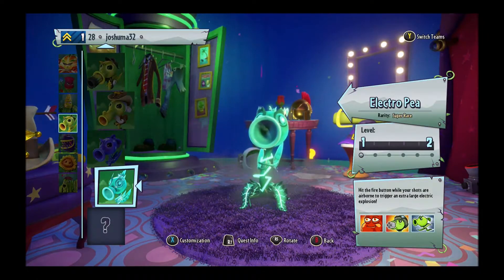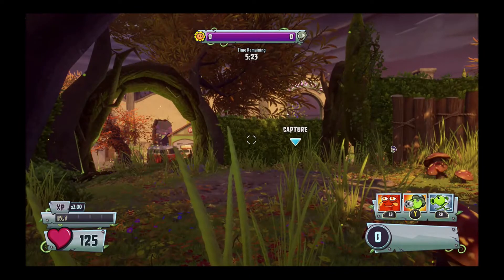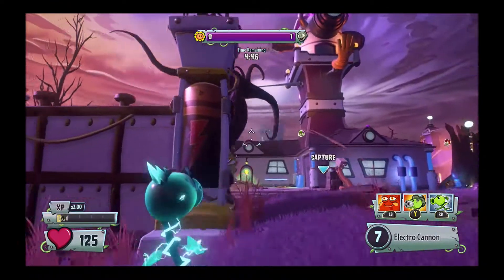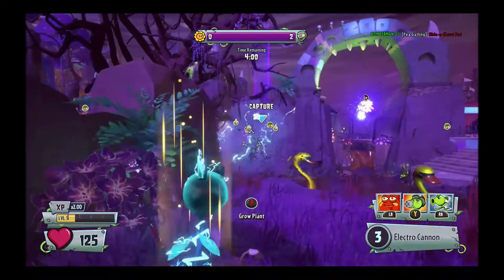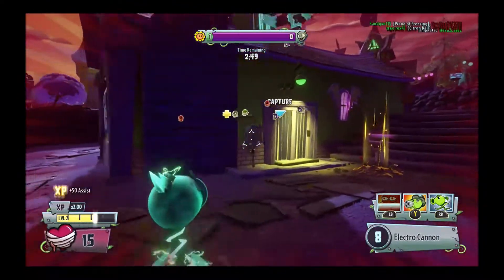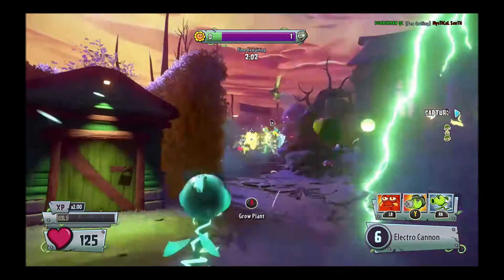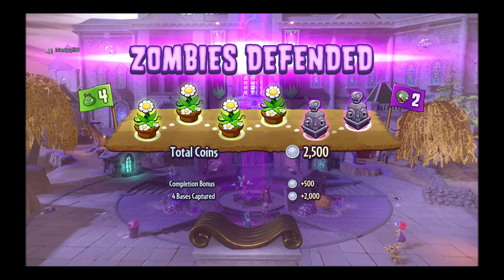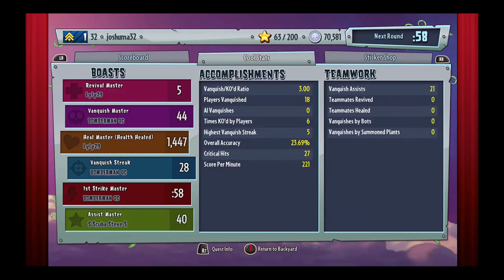Electro Pea Spectacular Character Debut (PvZ Garden Warfare 2 gameplay)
This time we give the Electro Pea a shot.  let's see how well we play with this intresting new playstile.

 Don't forget to check out my twitch channel I'll be playing on the weekends.